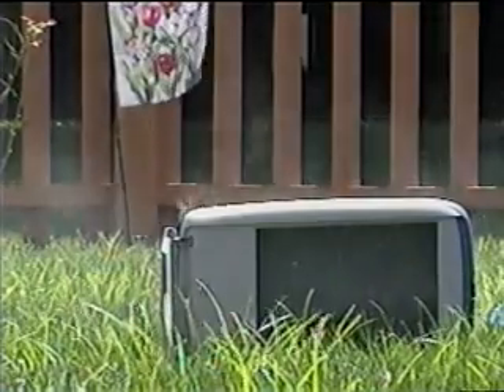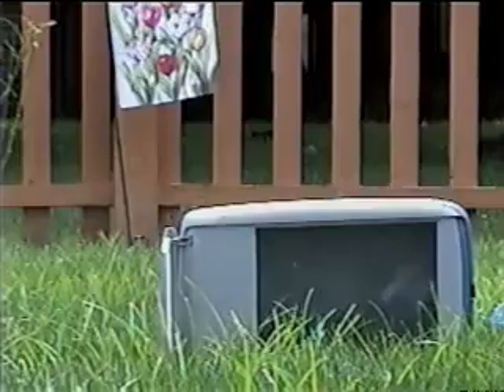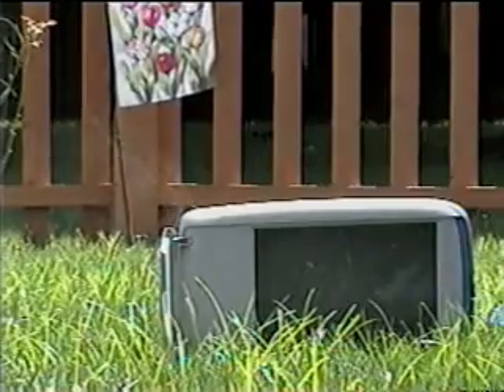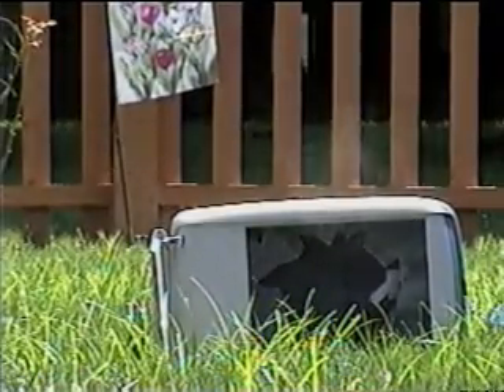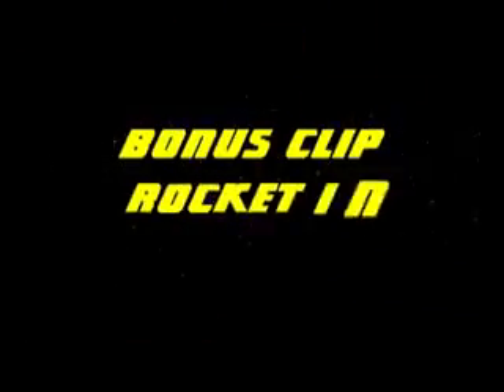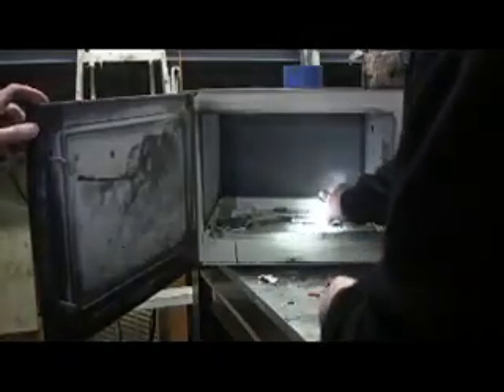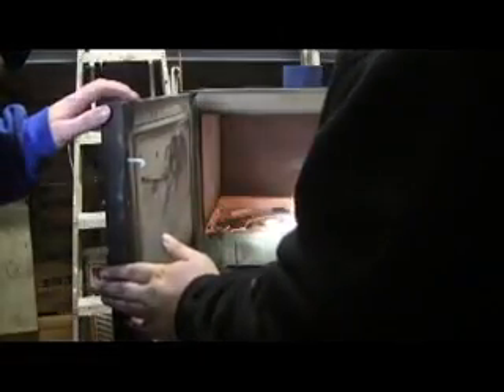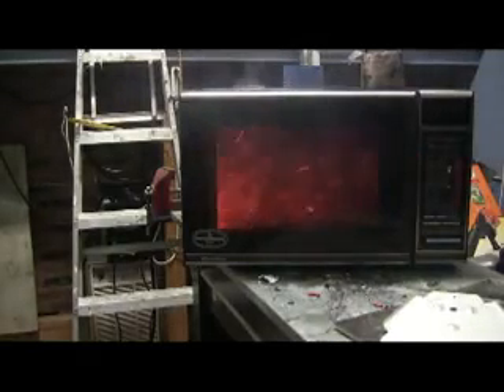Bored Smashing - SCANNERS!!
feat: Scanner